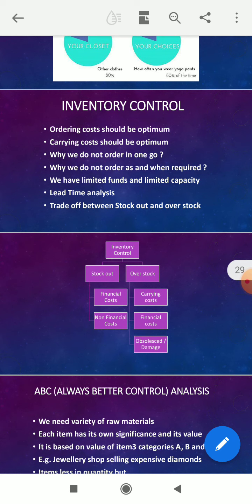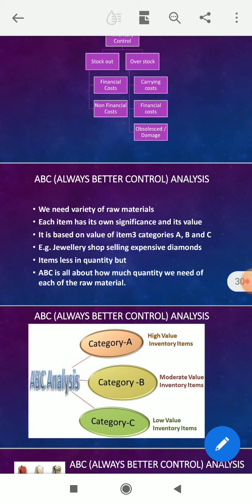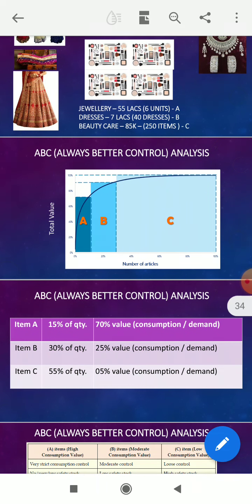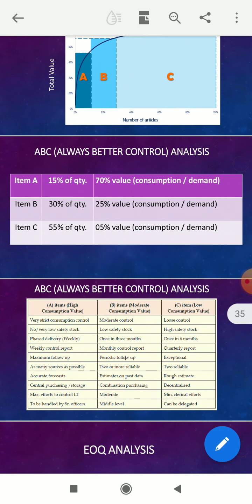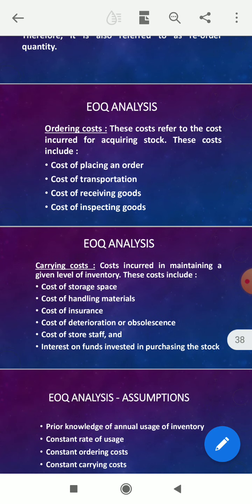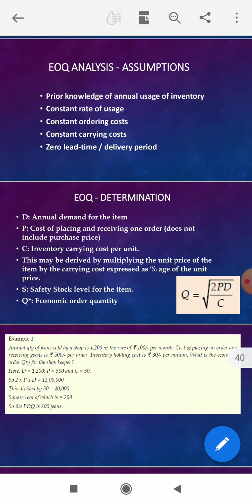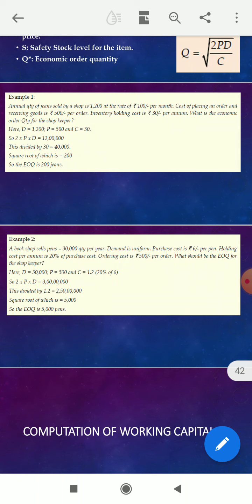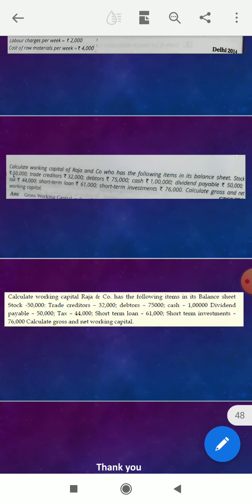Inventory control techniques